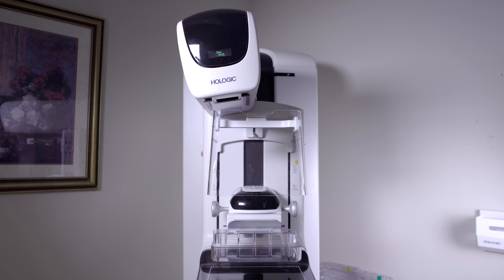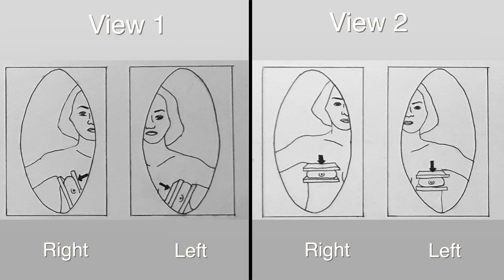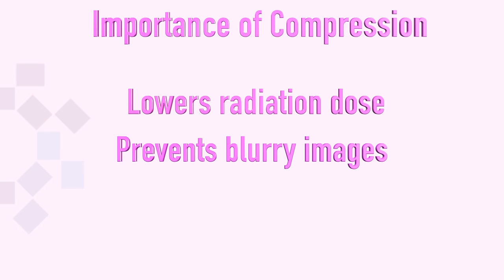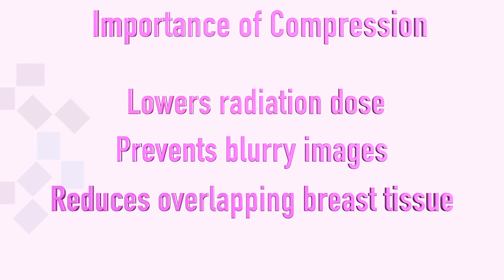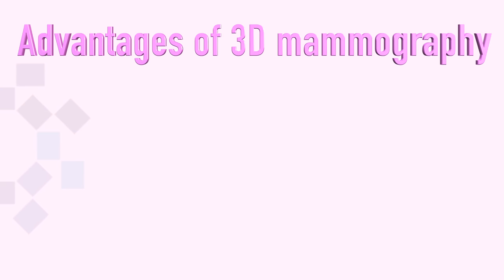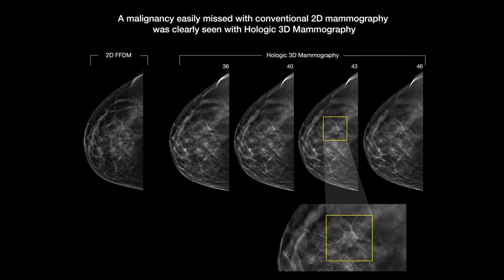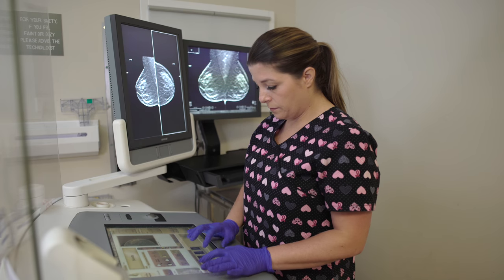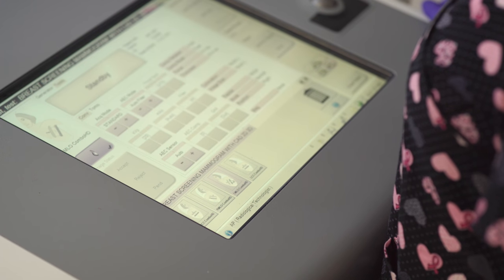Margaret Emy, M.D., explains the importance of 3D mammography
Three-dimensional (3D) mammography, also known as digital breast tomosynthesis, is one of the most significant advancements in breast cancer screening since digital mammography.

At the Betty Torricelli Institute for Breast Care, part of Hackensack University Medical Center, all patients receive the benefit of this technology. Our 3D mammograms use the same low-dose x-rays and compression. Margaret Emy, M.D., a board certified and fellowship-trained radiologist specializing in breast imaging, explains that instead of being stationary, the x-ray tube moves in an arc over the breast and scans the breast from multiple angles.